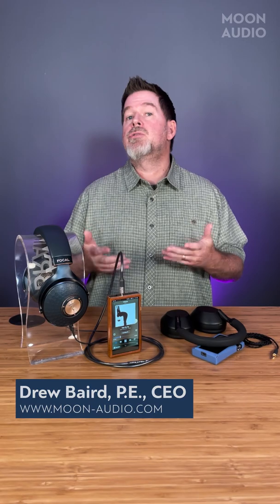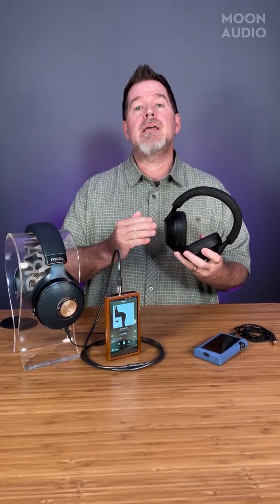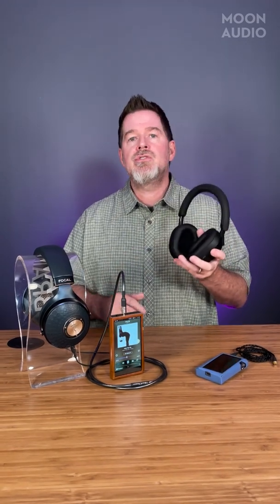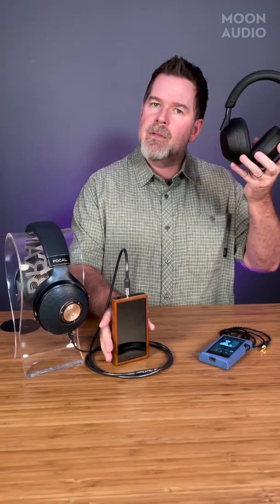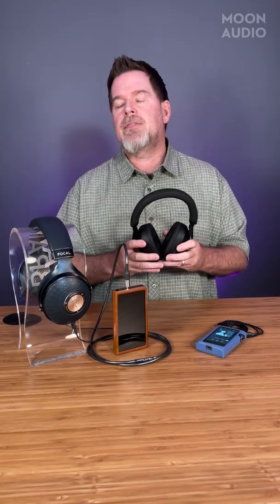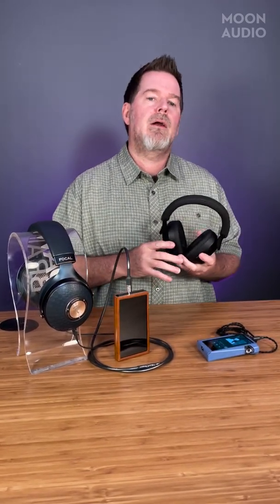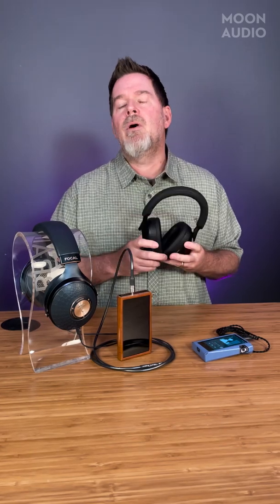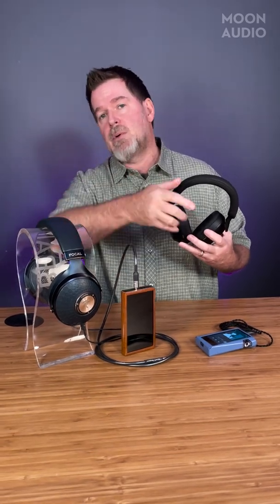The Truth About Wired vs. Bluetooth Audio Connections | Drew's Audiophile Tech Tips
Welcome back to Audiophile Tech Tips with CEO of Moon Audio Drew Baird, P.E.!  You want to know the difference between Bluetooth audio and wired audio? Drew's got you covered. In this video, we'll explain the pros and cons of each type of audio connection, so you can make the best choice for your specific needs. What do you think?

Ready to become an audiophile?